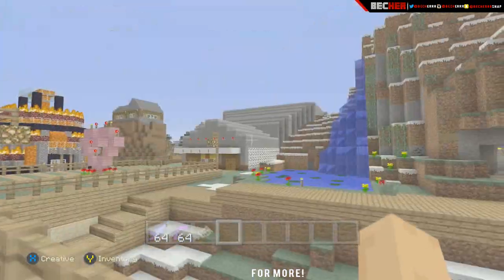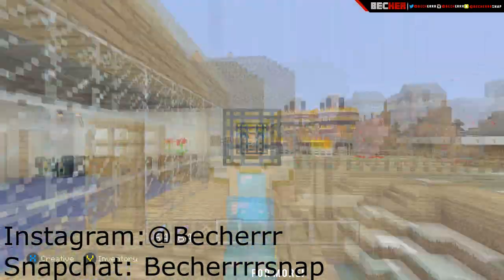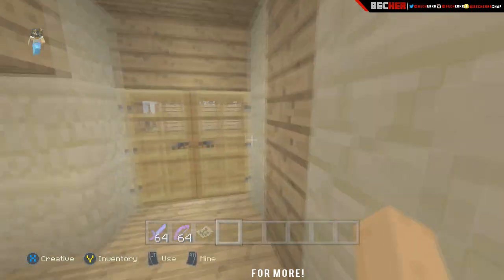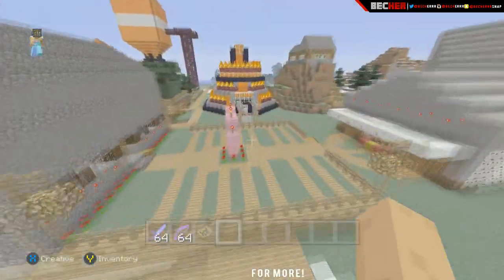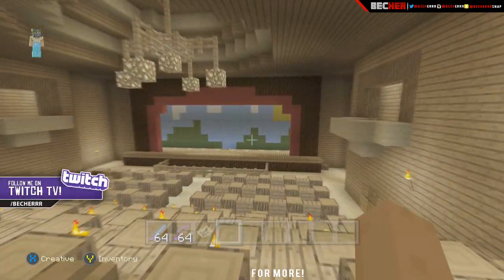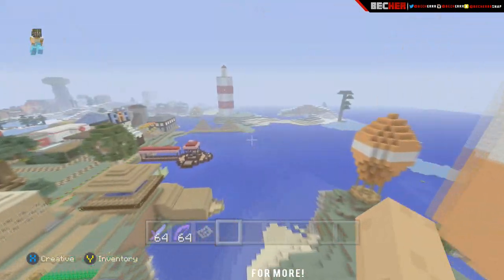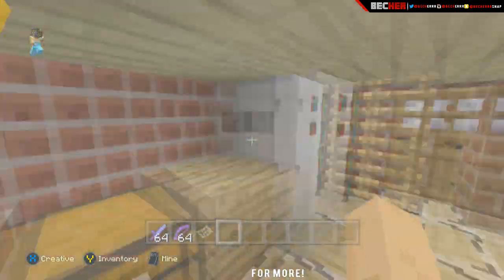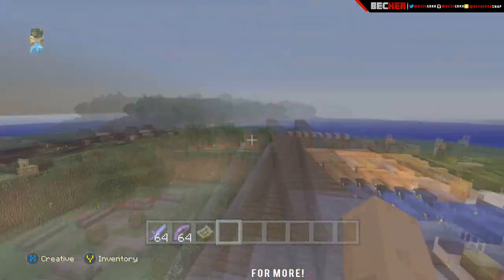Minecraft Xbox: "STAMPY'S LOVELY WORLD" World Tour (REMAKE) TU28 Download Link TU29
Hello Everyone! In This Video I Will Give You A World Tour Of Stanpy's Lovely World & You Can Get The Download Link Down Hope You Enjoy :D

Comments Everyone!

The microphone I use

No Copyright

Minecraft Xbox 360: "STAMPY'S LOVELY WORLD" Map Download (REMAKE)